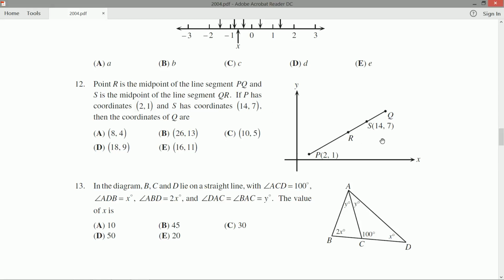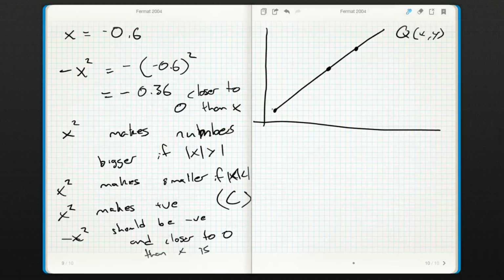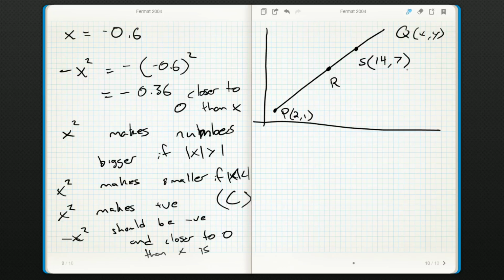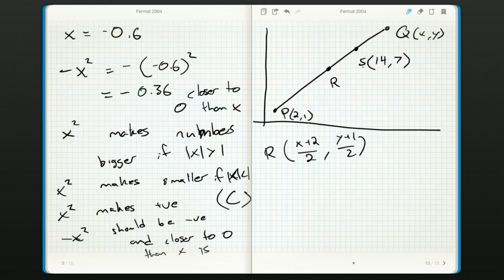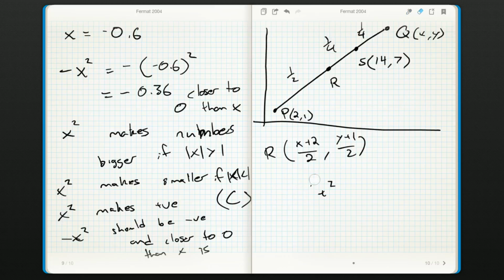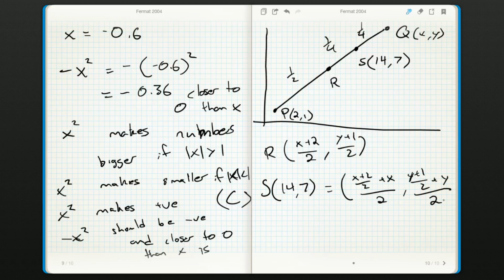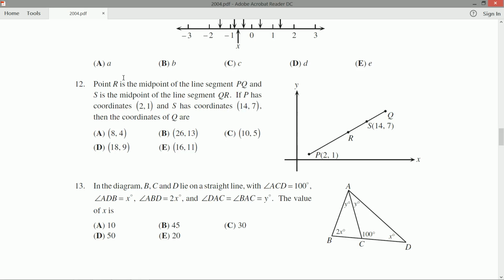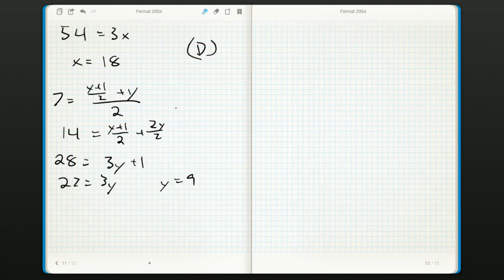Fermat 2004 12